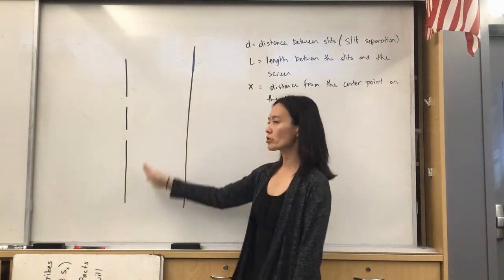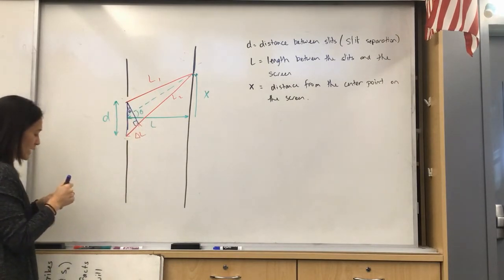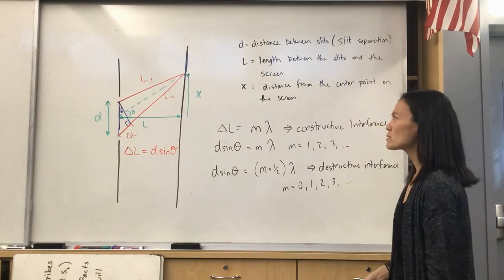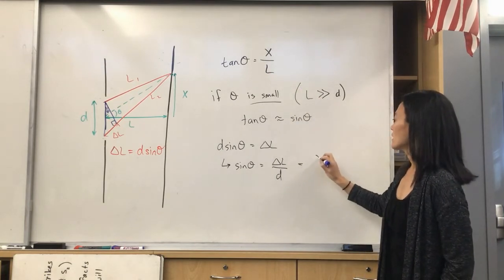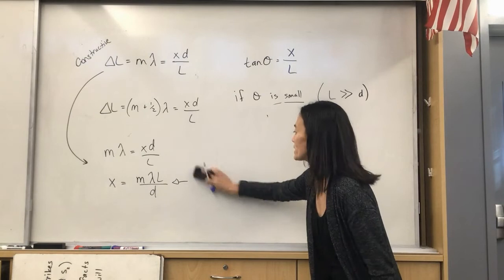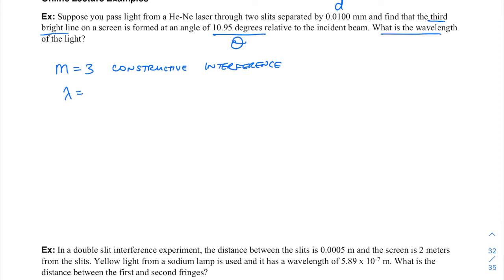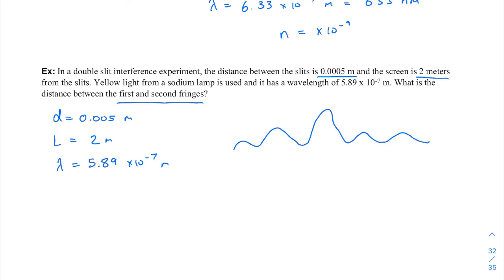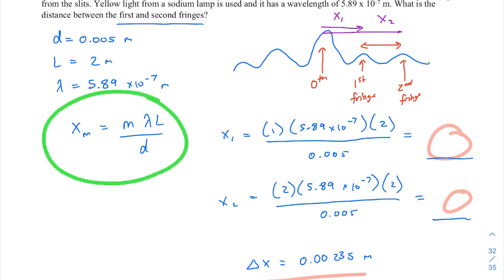OL: Mathematics of Young's Double Slit Experiment